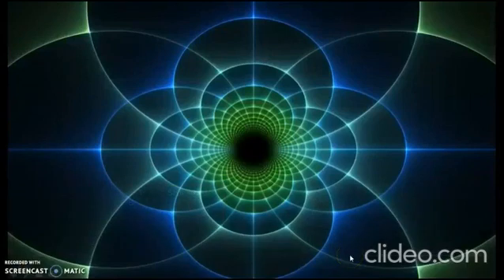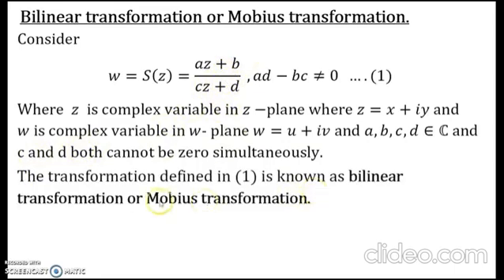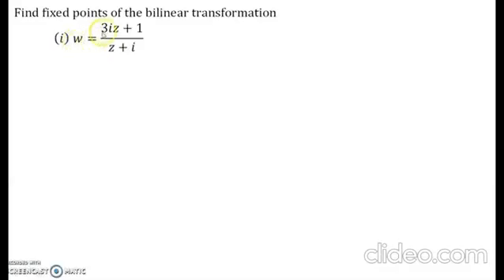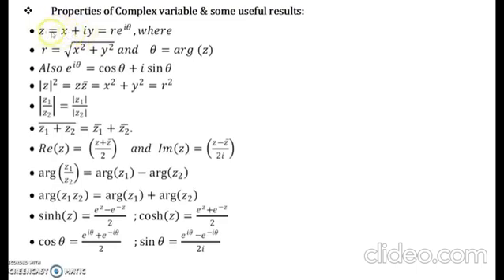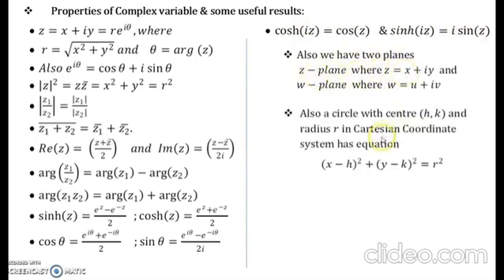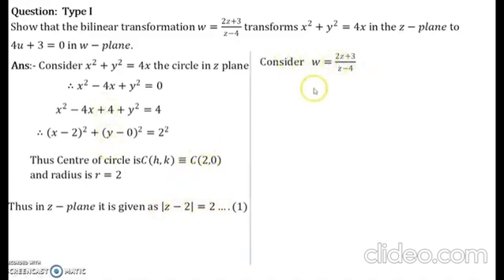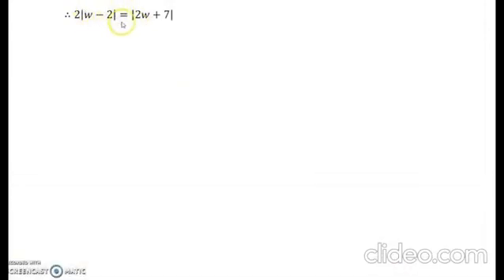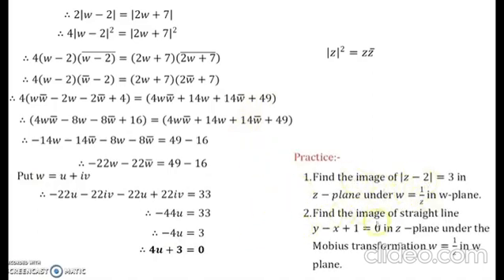20200603 103150 PxdbpAmF cNe4